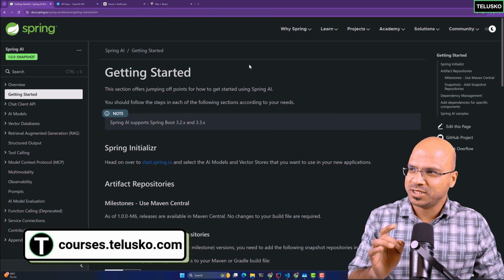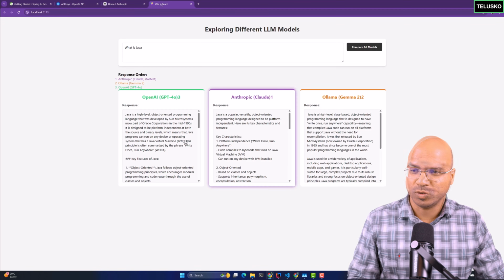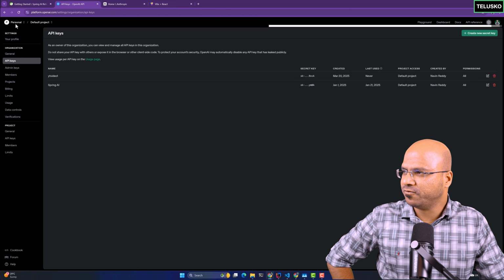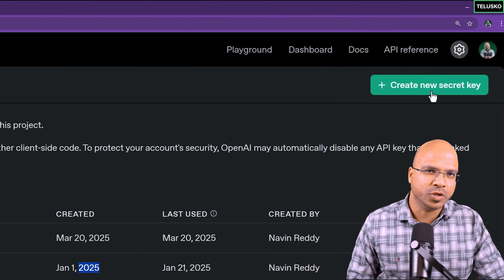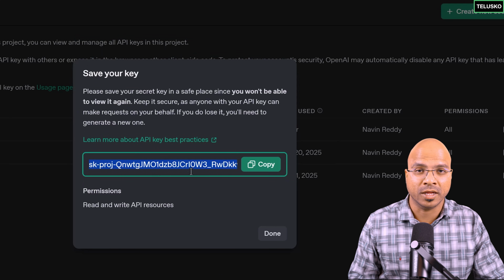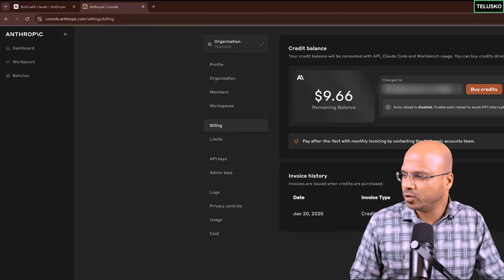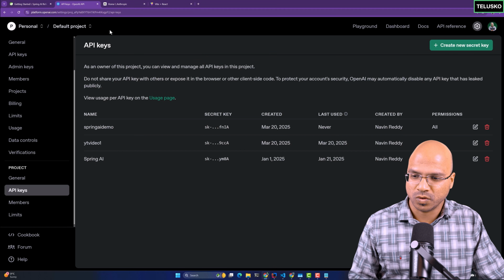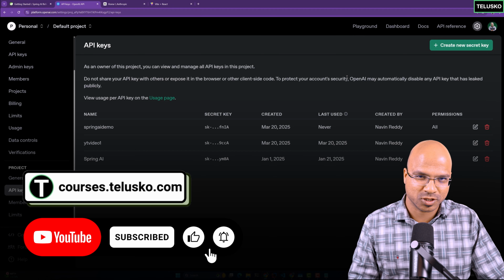#2 Spring AI | OpenAI and Anthropic API keys